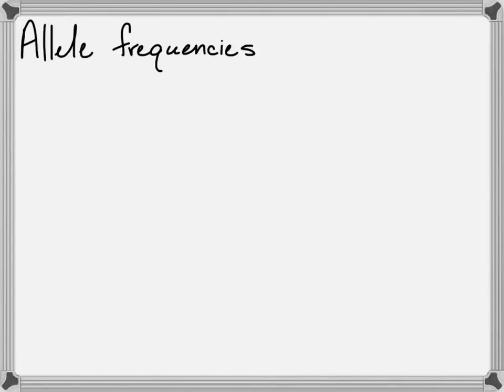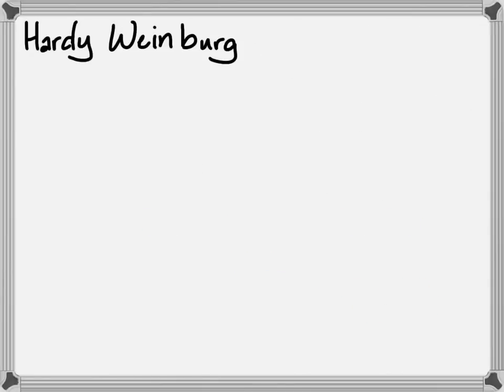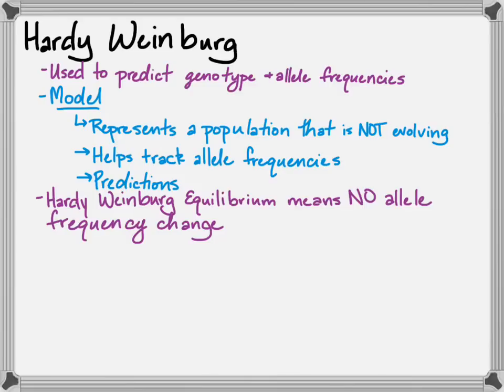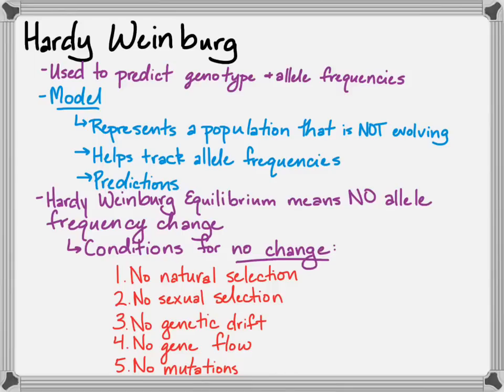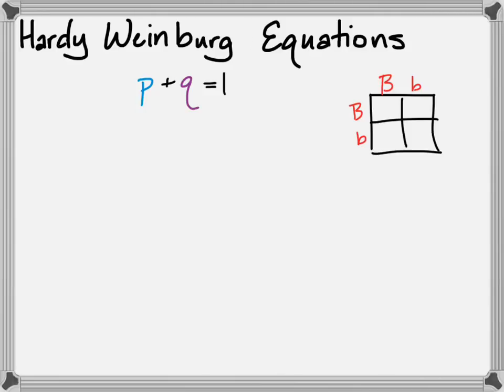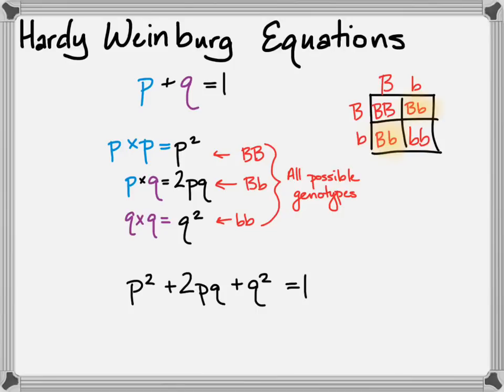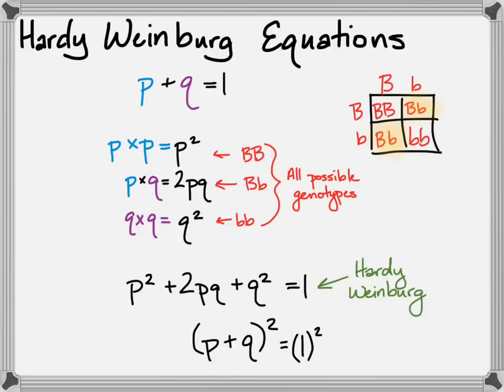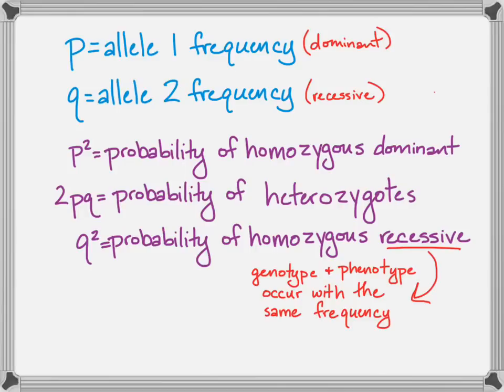Measuring Evolution: Hardy-Weinburg